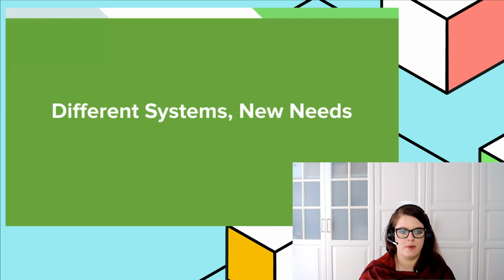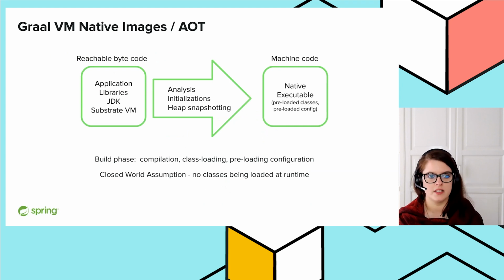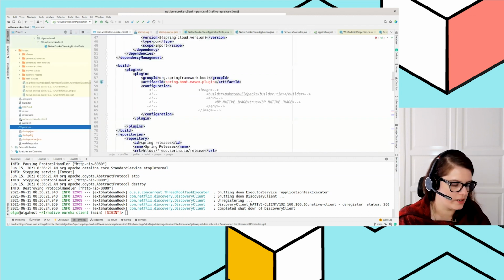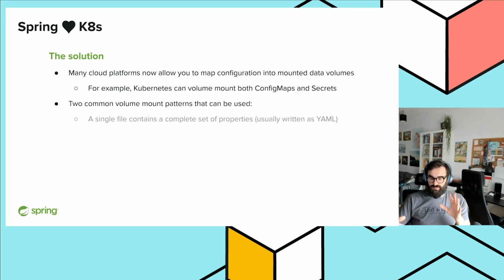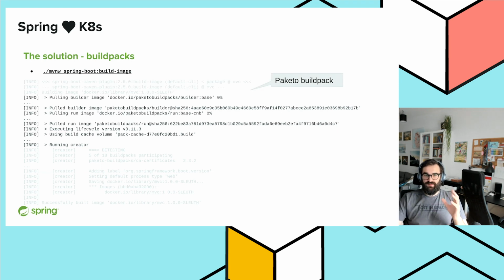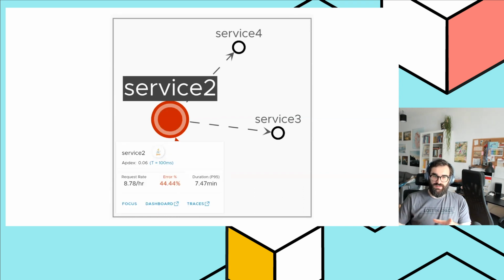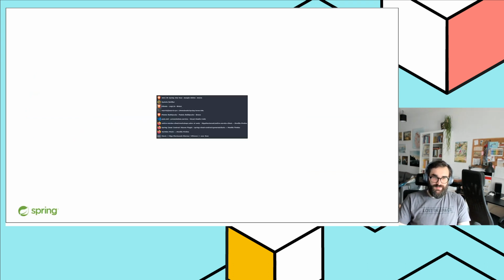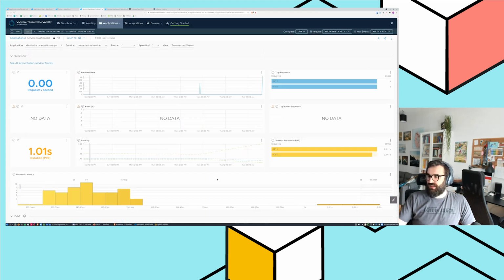SpringOne Tour EMEA - June 2021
As Luke started his Jedi training, he realized he wasn’t on Tatooine anymore; he was now part of a larger system, the Force. In this installment of SpringOne Tour, we’re going to teach our cloud native Spring Boot applications how to wield the Force by building on abstractions that know about and incorporate Kubernetes itself.

Join VMware Tanzu team members Michael Coté, Olga Maciaszek-Sharma, and Marcin Grzejszczak for Booternetes II: The YAML Strikes Back. (And yes, that’s booternetes.)